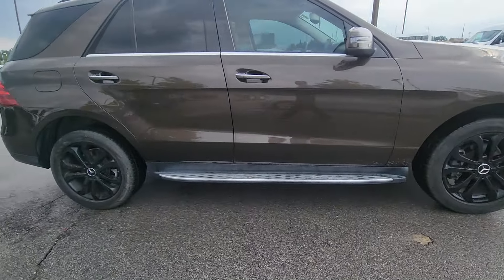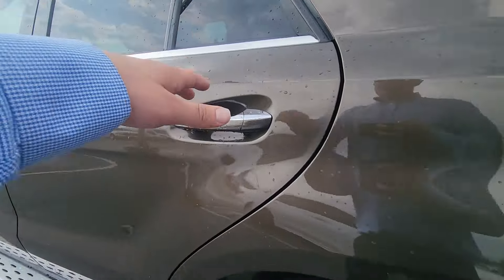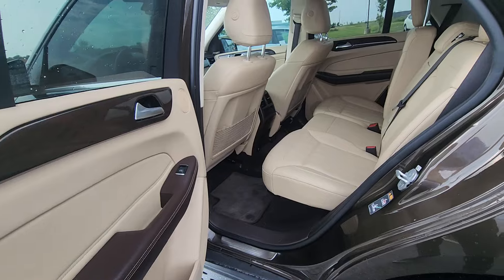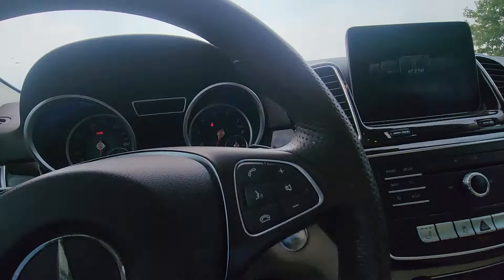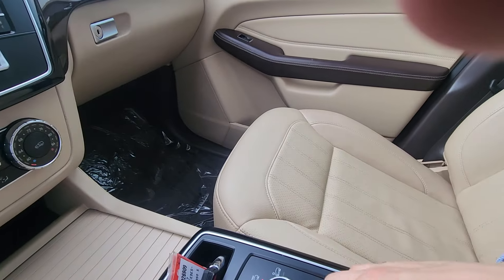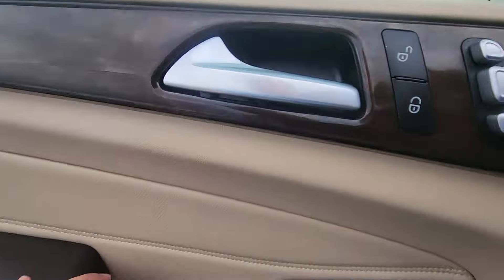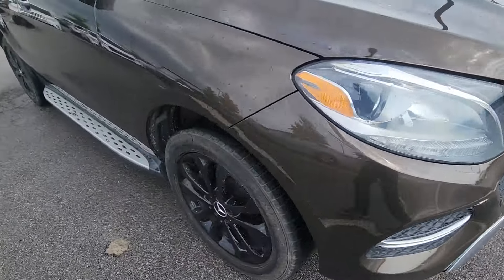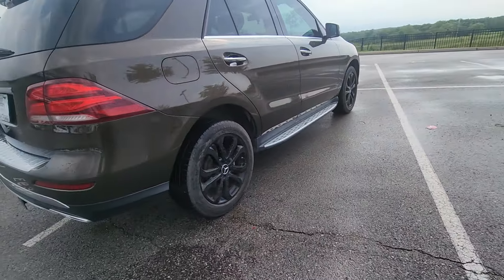3017 Mercedes Benz GLE for Malkiat